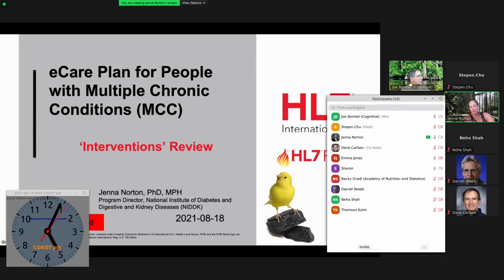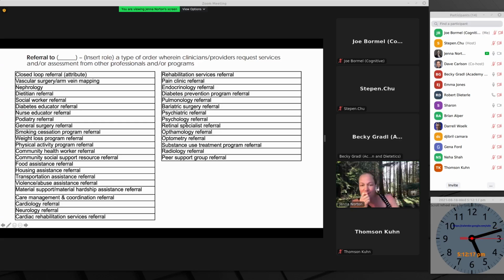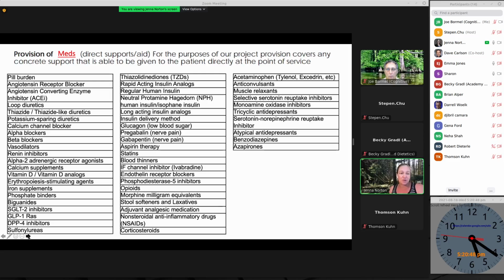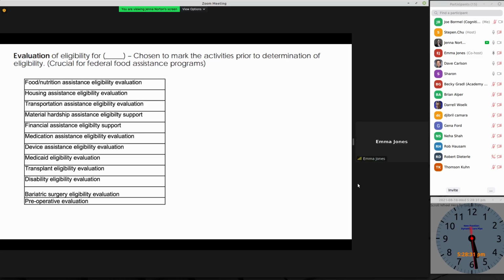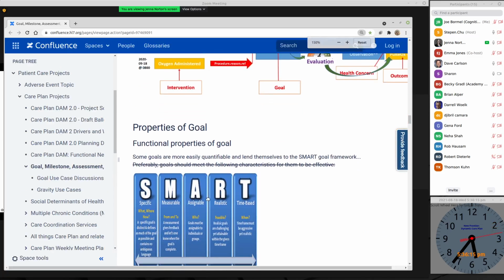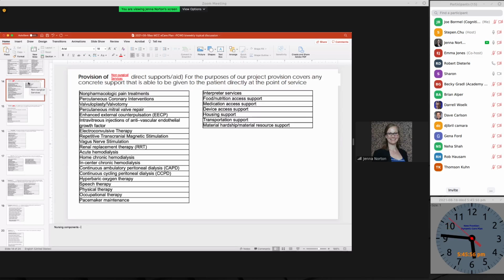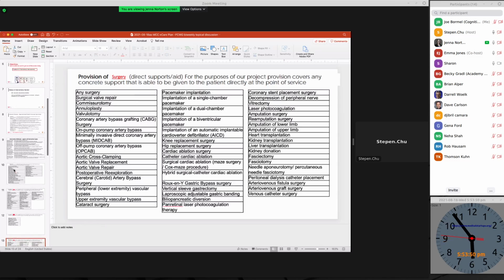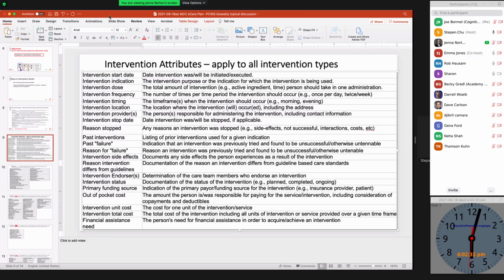HL7 Patient Care Work Group eCare Plan for people with Multiple Chronic Conditions (MCC) discussion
Jenna Norton presents on the eCare Plan for people with MCC interventions value sets 8/18/2021